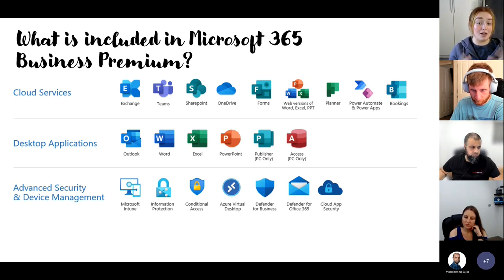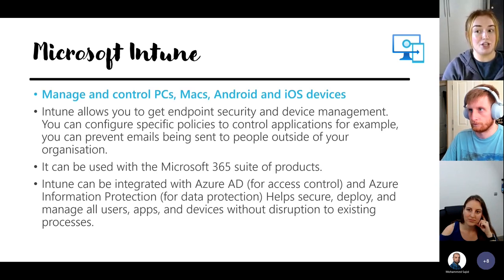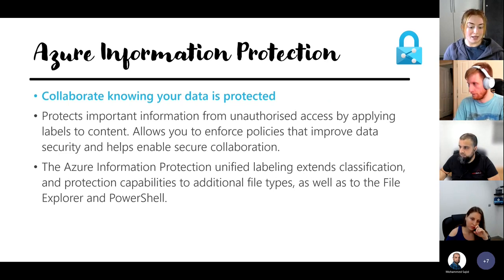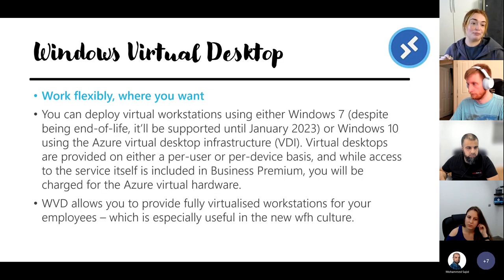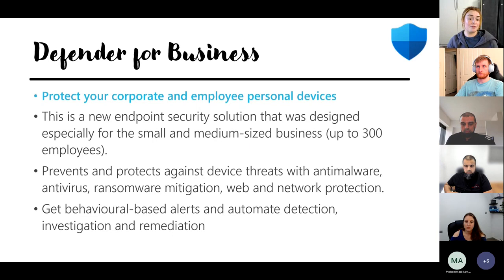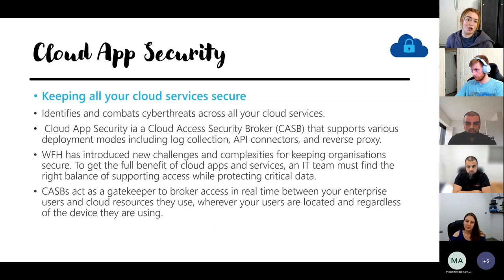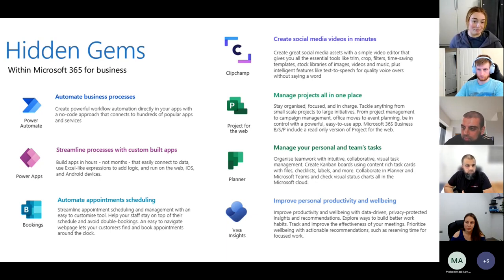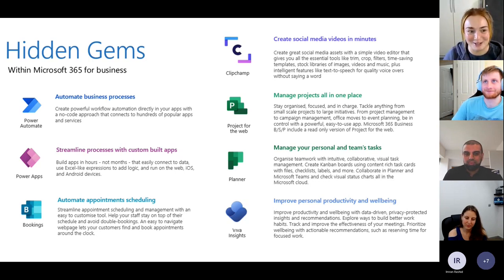Features in M365 Business Premium and Hidden Gems - Sophie Dimelow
Bradford Cloud User Group May virtual meetup format consisted of 3 x 20-minute lightning talks followed by 10-minute Q&A sessions.

This video is the last of three sessions where Sophie Dimelow (@dimelow_sophie)  presents Security Features in Microsoft 365 Business Premium and Hidden Gems.